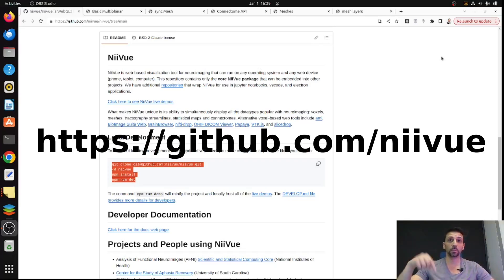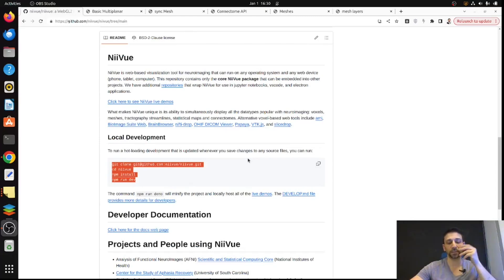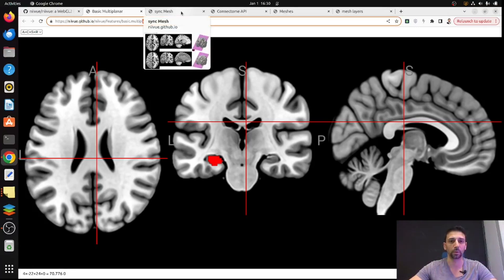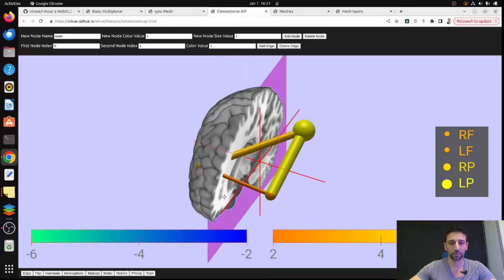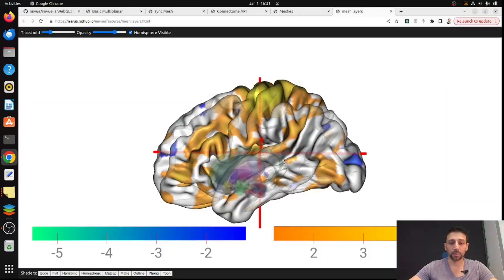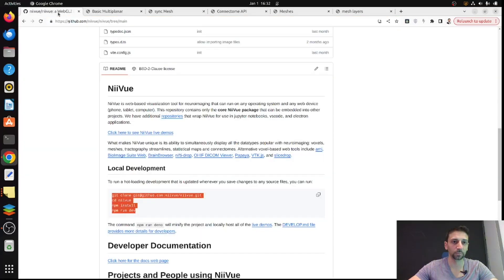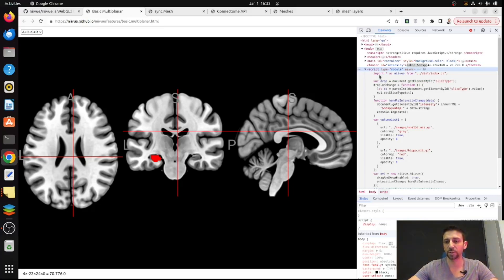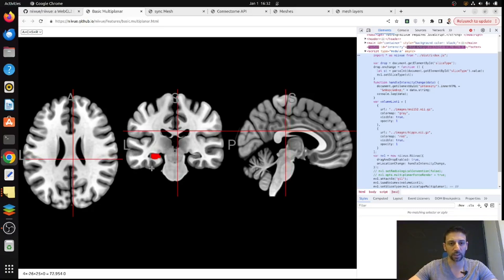NiiVue is web-based visualization tool for neuroimaging using html and javascript/webgl loading Nii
01:10 Demos
03:15 Code example
NiiVue is web-based visualization tool for neuroimaging that can run on any operating system and any web device (phone, tablet, computer). The repository is accessible at the URL It is practically webgl2 able to handle nifti, dicom, trackvis and MRITRIX tractography from the html file with javascripts.

NiiVue supports many popular brain imaging formats:
    • Voxel-based formats: NIfTI, NRRD, MRtrix MIF, AFNI HEAD/BRIK, MGH/MGZ, ITK MHD, ECAT7.
    • Mesh-based formats: GIfTI, ASC, BYU/GEO/G, BrainSuite DFS, ICO/TRI, PLY, BrainNet NV, BrainVoyager SRF, FreeSurfer, MZ3, OFF, Wavefront OBJ, STL, Legacy VTK, X3D.
    • Mesh overlay formats: GIfTI, CIfTI-2, MZ3, SMP, STC, FreeSurfer (CURV/ANNOT)
    • Tractography formats: TCK, TRK, TRX, VTK, AFNI .niml.tract
    • DICOM: DICOM and DICOM Manifests